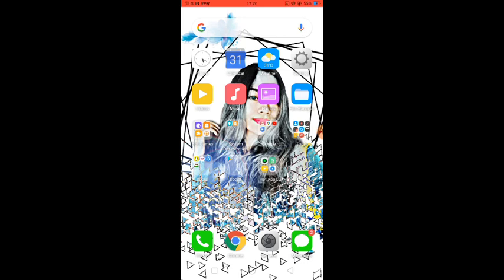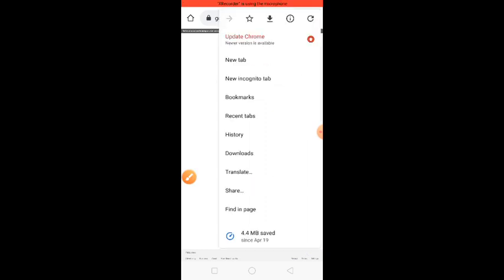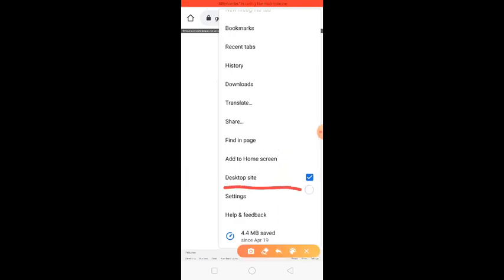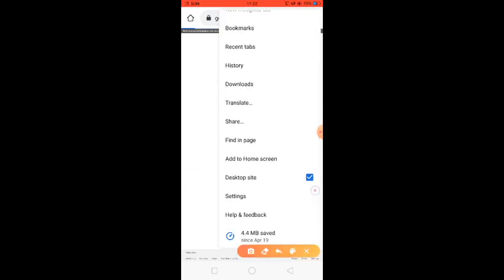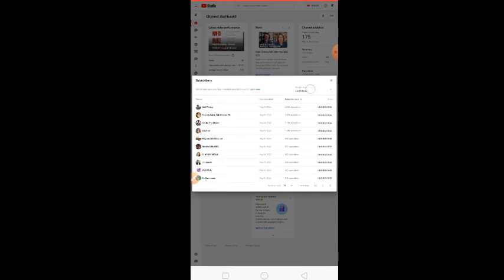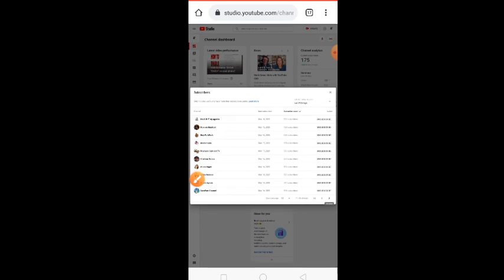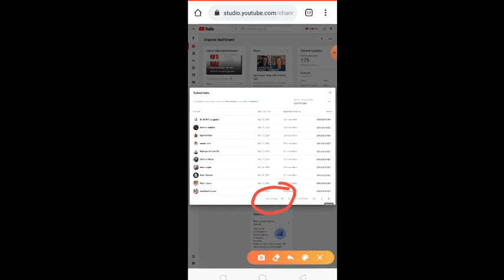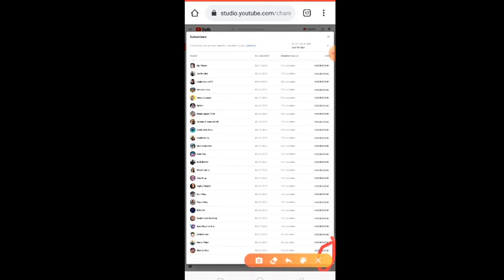HOW TO CHECK YOUR SUBSCRIBERS ON YOUTUBE / MOBILE PHONE | JOMINEL TV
Hi guys! We made another tutorial for you. It can help you recognize your subscribers so that you will be able to thank them.

They are not just a number, they are the ones behind our success.

TO OUR SUBSCIBERS, THANK YOU SO MUCH! PLEASE KEEP ON SUPPORTING US! MUAH!!!